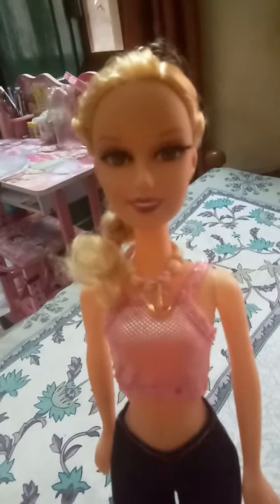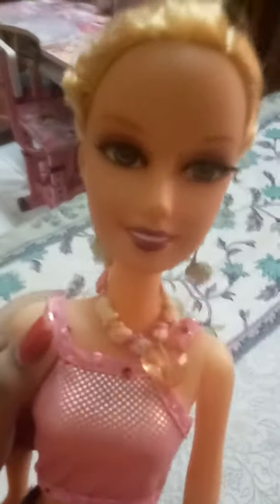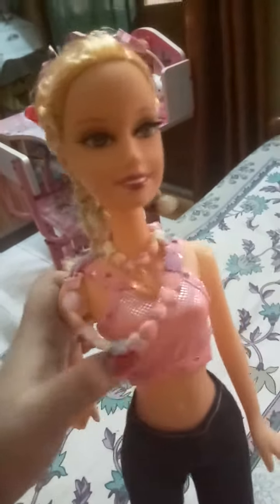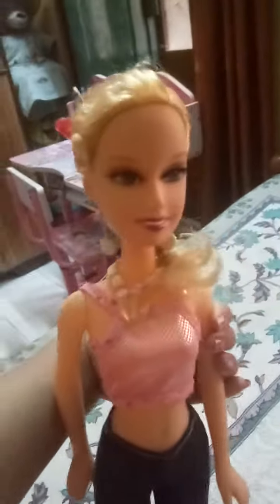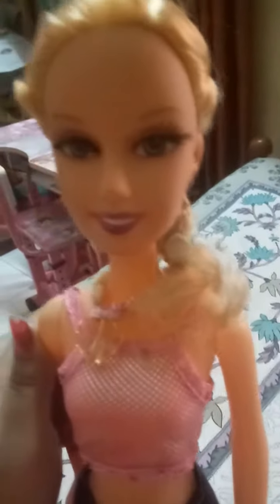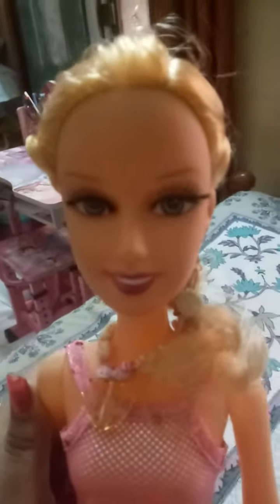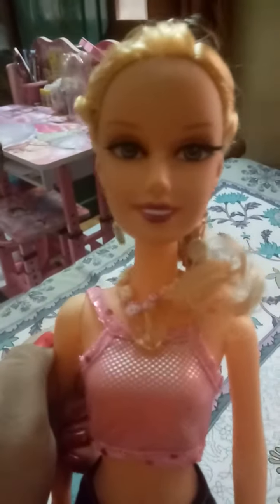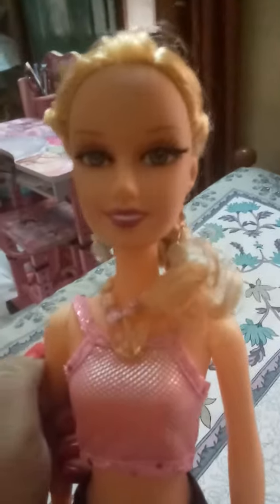My beautiful friend#awonderfuldoll##